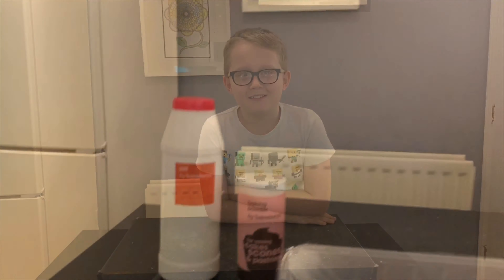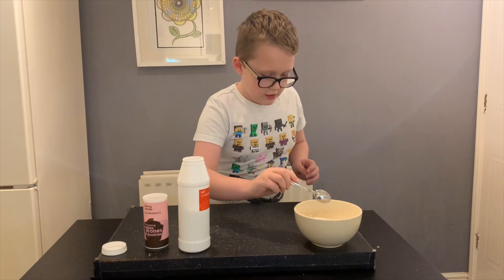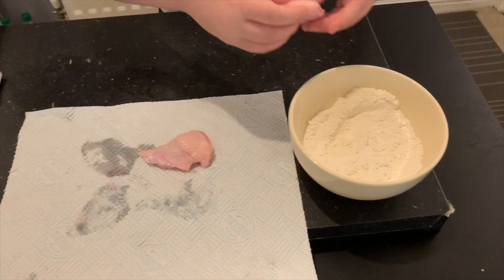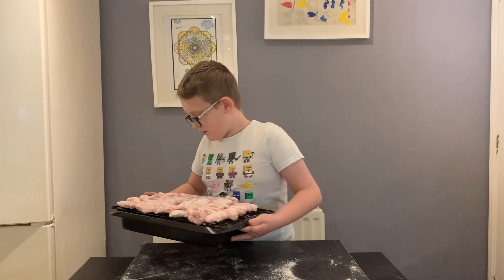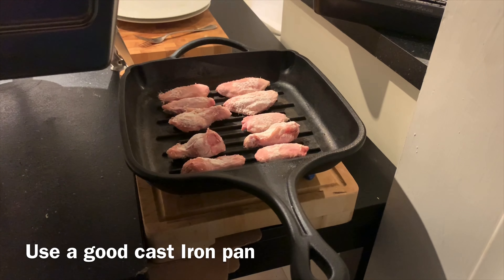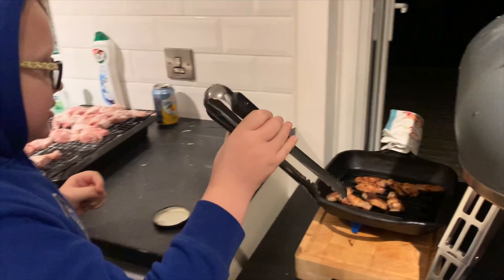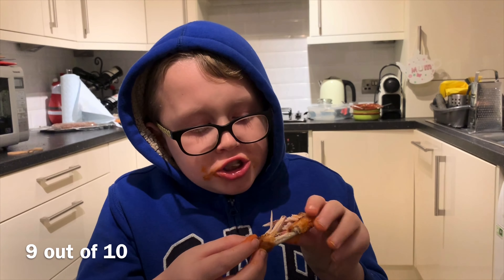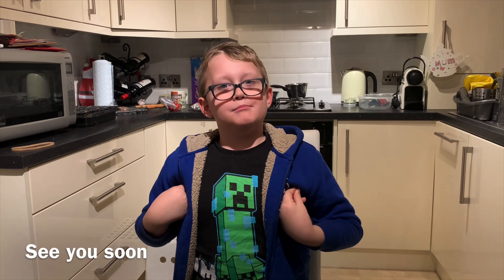How to make Buffalo Chicken Wings | Roccbox | gozney kitchen | Meals for Parents and kids to make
Roccbox Recipes
Roccbox cooking Recipes
Roccbox
Parent child cooking recipes
Teaching your child to cook
Fun recipes for adults and kids to make
Family cooking time
Cooking together

In this video Oliver and Mat make some fabulous Buffalo Barbecue Chicken Wings from scratch.
Oliver takes you through all the ingredients and the preparation technique.
24 hours later it’s over to Mat for cooking them in the Roccbox.
Finally it’s the taste test. How will they score? You’ll just have to wait and see.